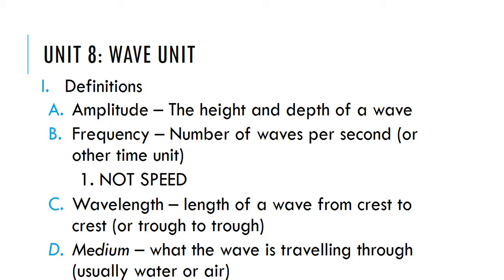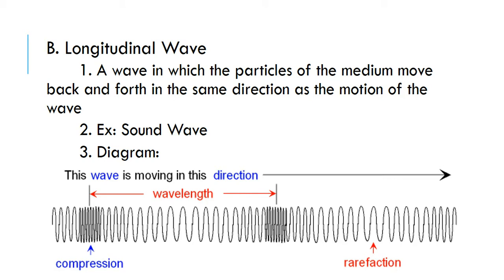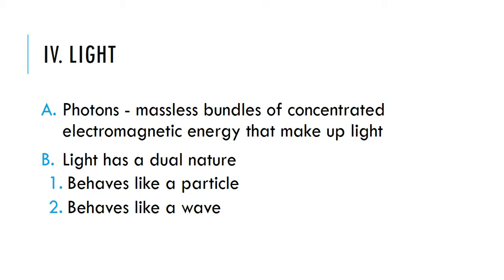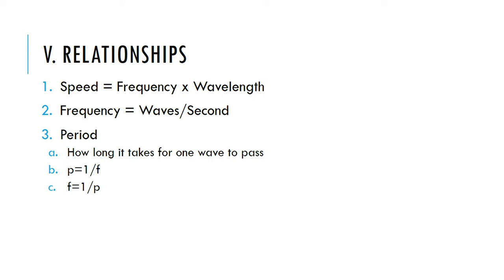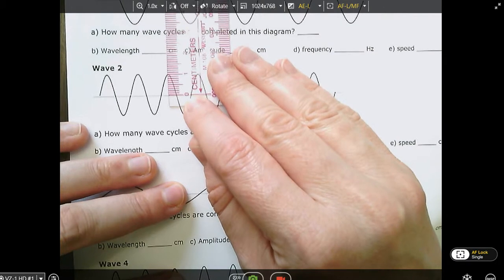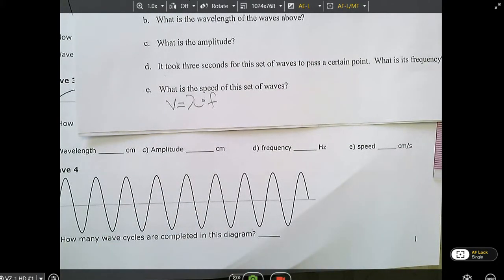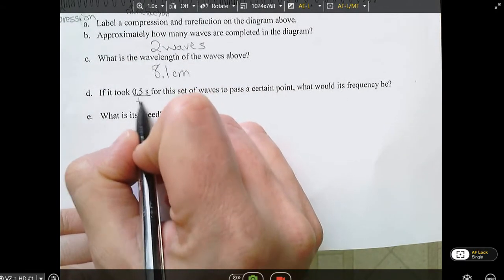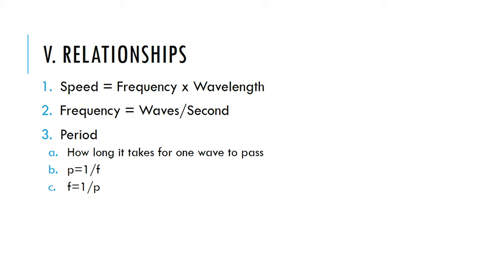Unit 8: Wave Test Relearning